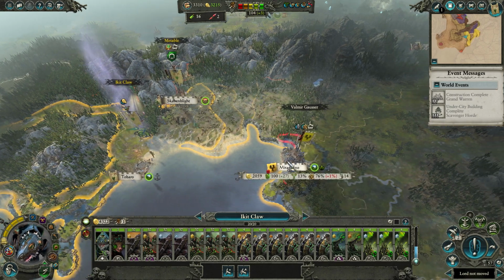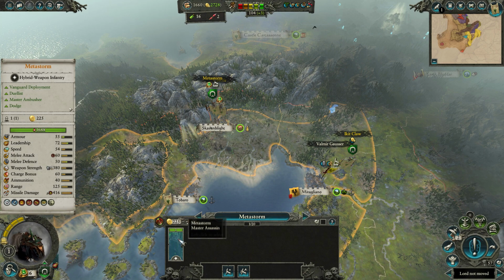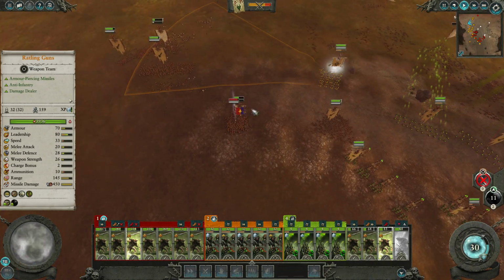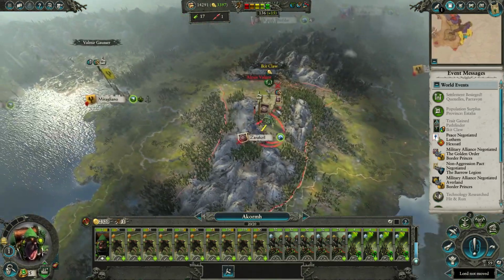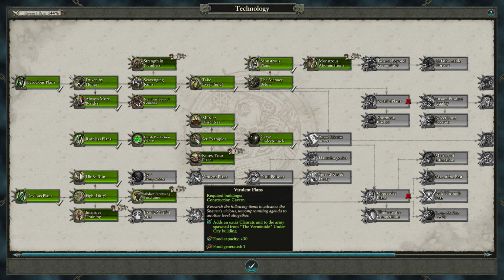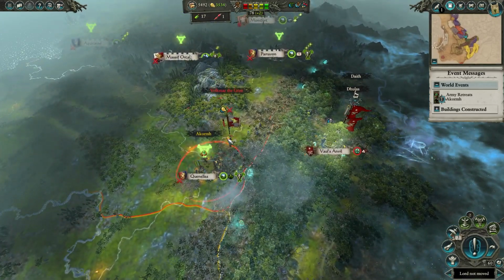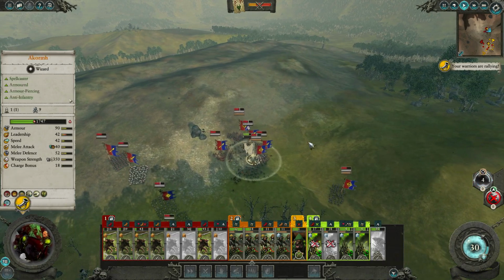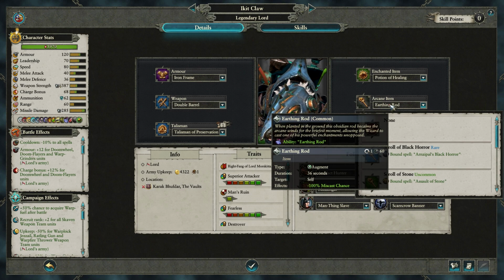Total War: Warhammer 2 - Ikit Claw Mortal Empires - Ep 09 'Sacrificial Lord For Nuke Bait'